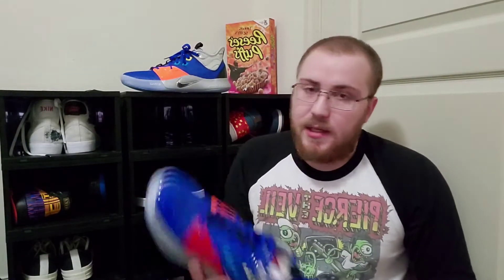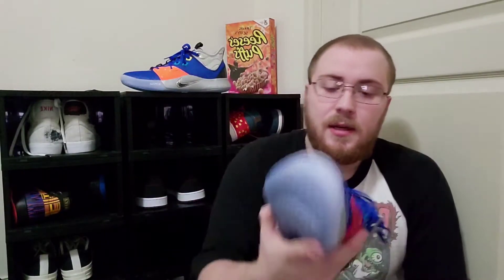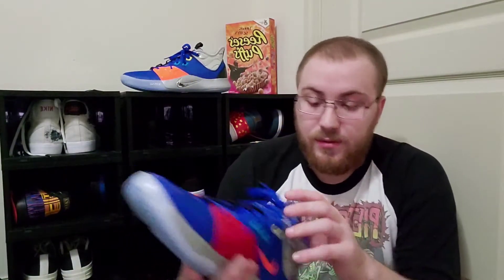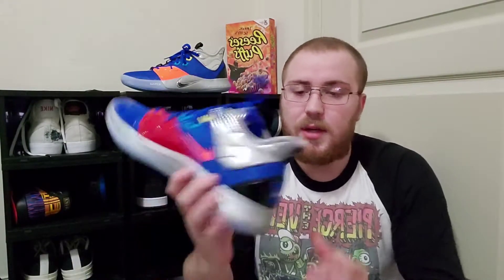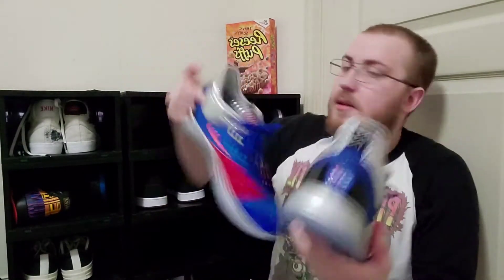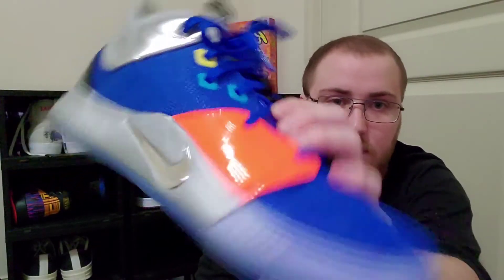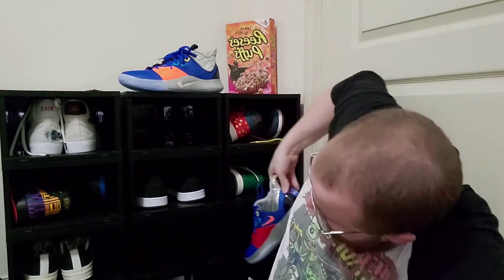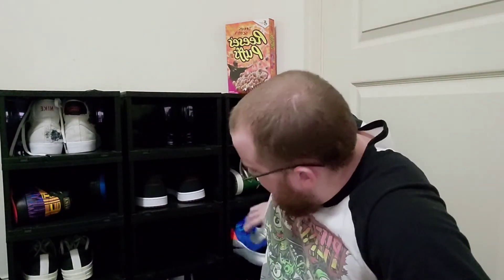Quick review of the pg 3 blue nasa and small update